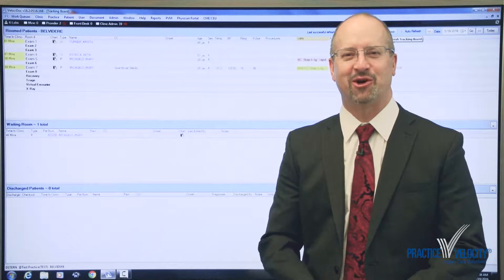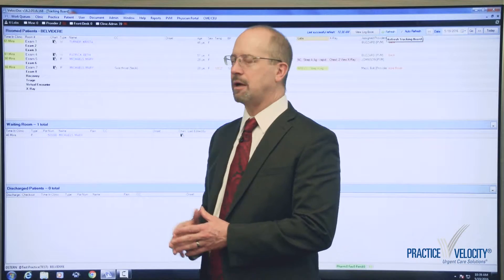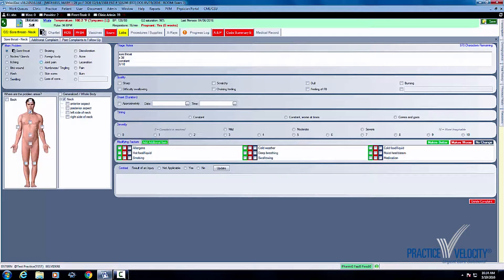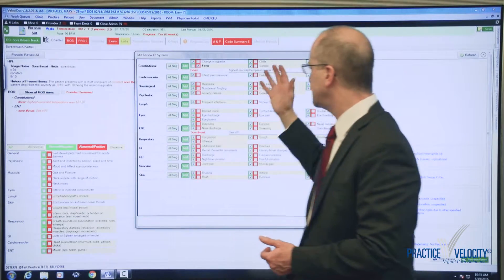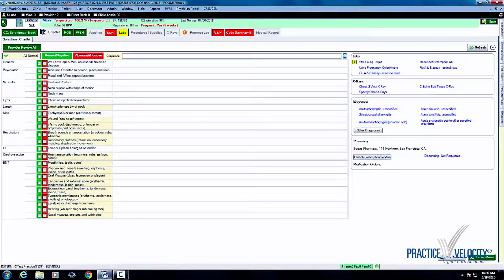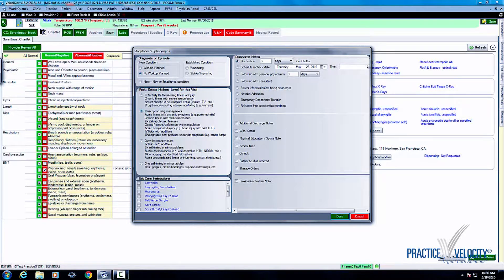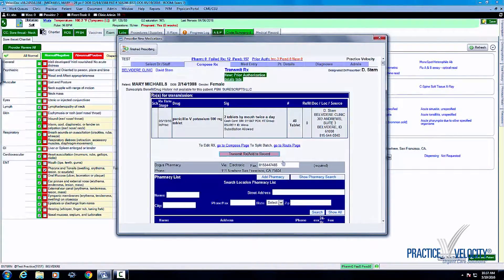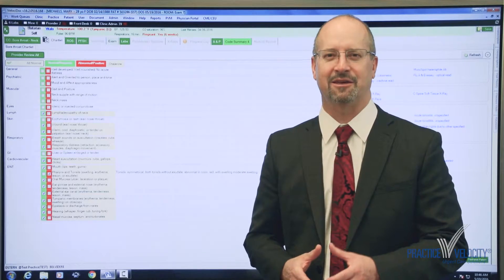VelociDoc Urgent Care EMR by Practice Velocity now with Chartlet!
Hi my name is Dave Stern and I have been working in Urgent Care for over 25 years.  Over and over again I have heard providers ask me the same question.  Would it be possible to make an EMR that would simply get out of the way and let me take care of patients instead of spending all my time documenting on the patients chart.  Well Practice Velocity has heard that request and Practice Velocity has answers yes we can do that for you.  We’ve created the Chartlet functionality that allows you to do almost all your documentation of a patient visit when it is a routine patient visit from a single screen.  So let me show you how that would work.  For example I can see here in this clinic that Mary Michaels has come into the clinic she has a sore throat, she has a little bit of a fever of 100.2 and I can see that there was a strep screen that has been completed.  I know that that strep screen has been completed because that strep screen is in yellow.  If it was in red that means it was only ordered.  If it was green it would mean that not only are the results in there, but it has already been reviewed by the provider.  In this case though it’s in yellow I know that the test results are in there, and I simply open the chart.  Now when I walk into the room with Mary I can see that Mary already has a sore throat she has had it for three days and its constant and she rates it an eight over ten.  That’s already been documented in the triage note by the nurse.  So all I have to do is confirm that with the patient.

It is important to understand I need to document the HPI because CMS has said it is only compliant for the physician to do the HIP.  It is not okay for them to simply confirm it.  So I go in to Mary and I say, “Oh I understand Mary you have had a sore throat, it has been going for three days,  its constantly, and you rate it an eight over ten, and you say that sore throat, would you say its sharp or dull?”  And Mary says sharp.  I have now completed the HPI with just a few clicks. Now I go to the Chartlet screen.  The Chartlet is fully populated with the history of present illness over here, the review assistant here.  Only the positive on the review assistant are showing.  If I wanted to see all the items I could see that all these items have been documented as negative, but in actual fact I don’t need to do that because all I am looking at here is the positives.  The patient has a fever is the only positive in the review assistants.  And the highest temperature recorded at home was 101.2.  Past family social history on the right side of the screen is all documented.  I can see the patient is a type two diabetic.  She is on glyburide.  She is a police officer who only drinks moderately.  All that information has been documented by the nurse.  I had a glance I can see that.  Click on provider review all and I have now completed the past medical family social history, the review assistants, and I put in the HPI with just a few clicks.  I’m on the Chartlet screen.  I document the entire physical exam is normal and now that I have documented the entire physical exam is normal.  I just go in here to the pharyrix and document maybe that the tonsils actually have no exudate, but they are red and moderately swollen.  Those are just a few clicks.  I save that out.  I go over here and I see the strep screen is positive, because I see the plus in the yellow box.  I click on that with one click, and you can see that one click changes the box from yellow to green indicating that it has been reviewed.  I make a diagnosis of strep pharyngitis mark that there is no work up plan, and I did prescription drug management.  I might want to give the patient a work note saying the patient can be off work and return to work next Monday.

Once I entered that I am ready to do my e-prescribing.  I simply launch the prescription window, pick my doctors list, go down on my doctors list to the specific medication that I want to prescribe, and in this case I preset penicillin 500 mg tablet.  Two tablet by mouth via ID number  10.  One click I got that prescribed.  I review it just to make sure I haven’t missed any allergies or drug interactions.  I then transmit it to the pharmacy that is already preselected by the front desk and I have now finished my prescribing in the system.  So now I think you can see why Practice Velocity has been rated the number one urgent care year after year by real urgent care providers like you.  You can see that the Chartlet is fastest easiest way to chart a patient visit and we have much more functionality that is uniquely and specifically designed for urgent care.  And we will be happy to show you all of the functionalities that we have in VelociDoc that makes an Urgent Care more efficient and allows you to focus on taking care of patients instead of documenting in your EMR.  Thank you!